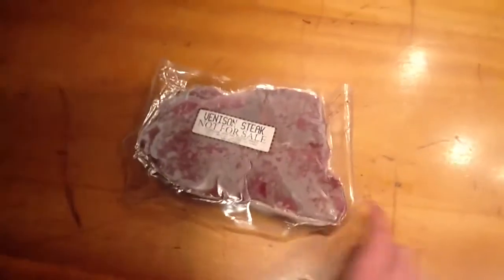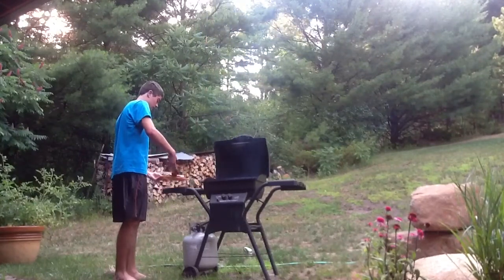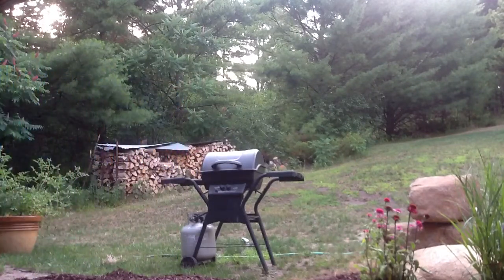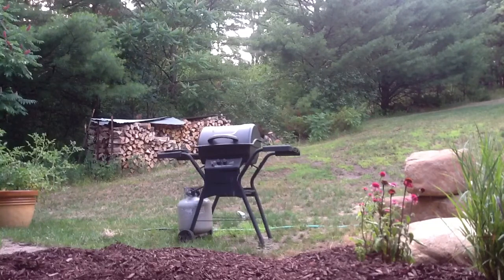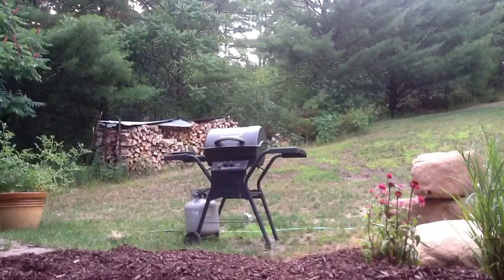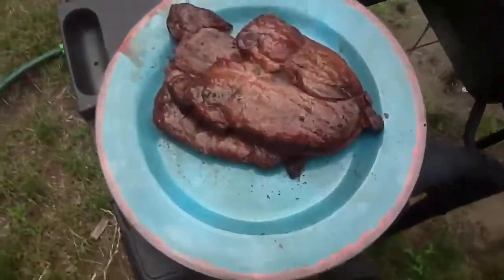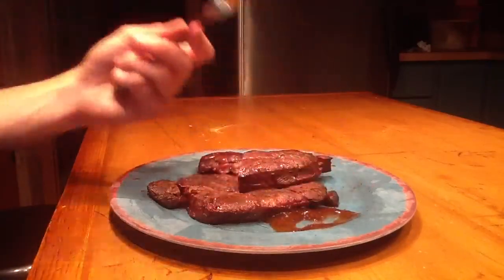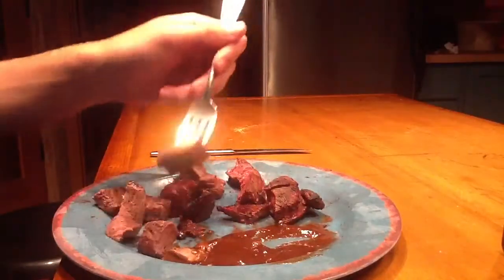Road to Master Chef! Ep. 2 Venison Steak